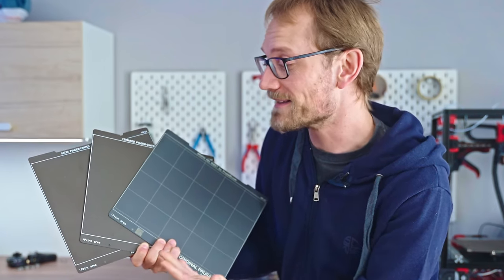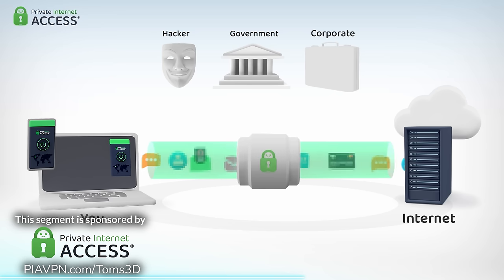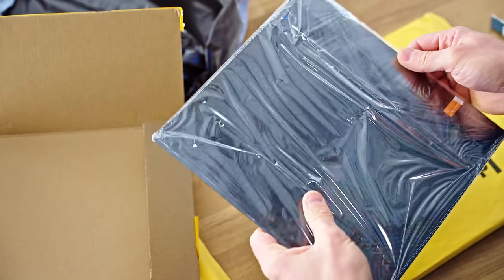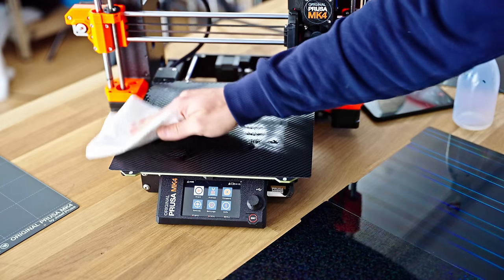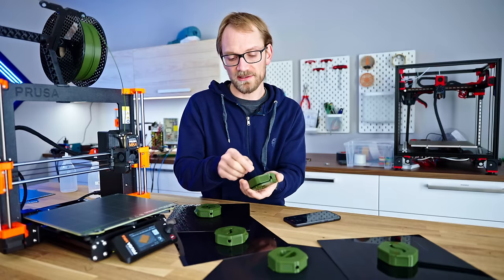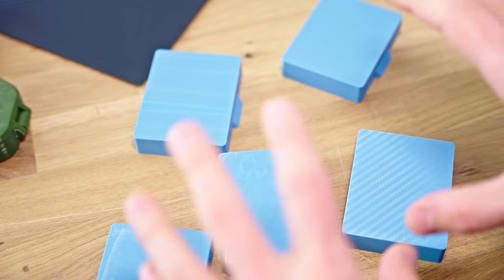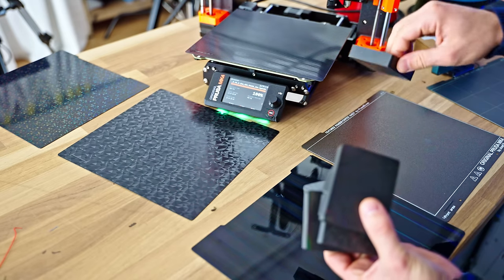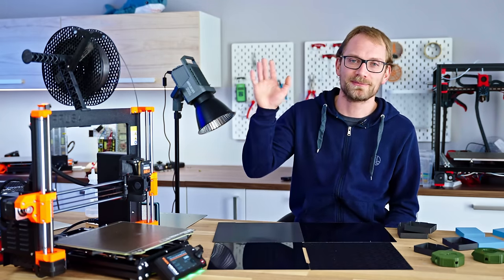Forget about PEI beds - we've got PEY now!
You can get the printbed I showed in the video from AliExpress:
(The names really seem to have nothing to do with what material they’re made from, they’re just different textures as far as I can tell.)

Timestamps:
0:00 Intro
1:23 Sponsor
2:55 Unboxing
5:57 Setup
7:10 PLA prints
8:10 PLA results
10:08 PETG prints
10:24 Explanations on how these beds work
11:37 PETG results
12:35 ASA prints
12:55 Conclusion